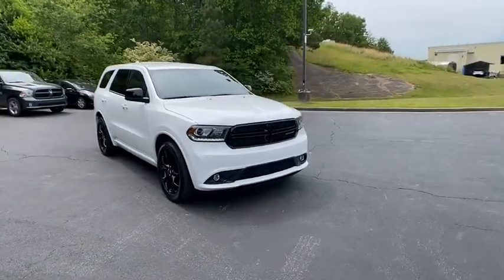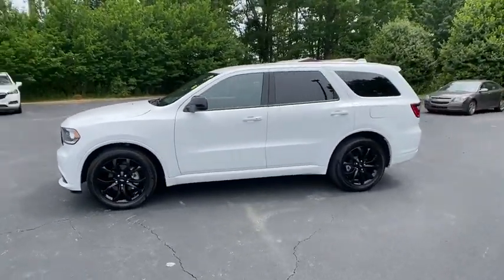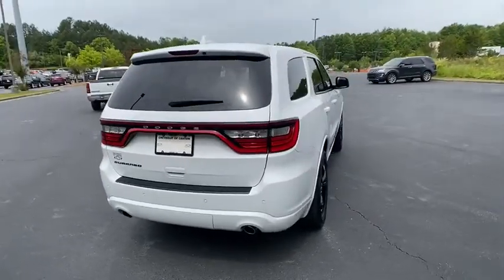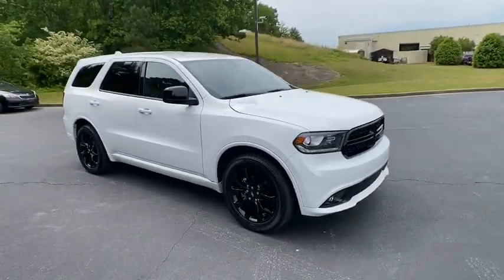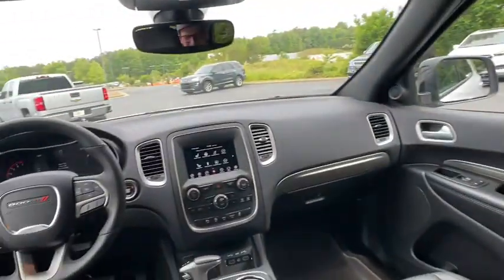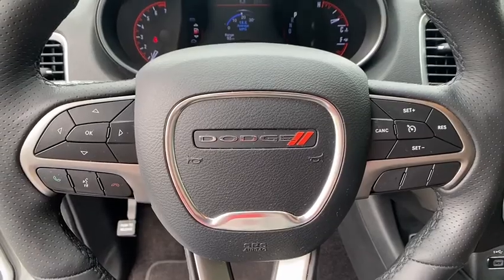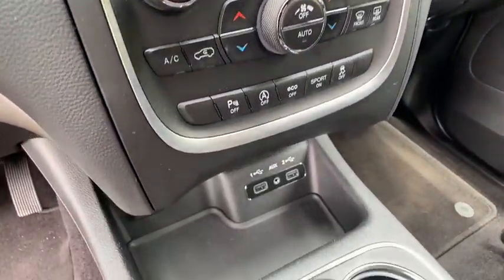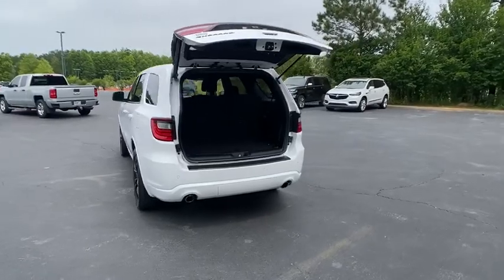2019 Dodge Durango Jasper, Cartersville, Alpharetta, Dawsonville, Canton, North Georgia T40464A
White Knuckle Clearcoat Used 2019 Dodge Durango available in Canton, Georgia at CHevrolet of Canton. Servicing the Jasper, Cartersville, Alpharetta, Dawsonville, North Georgia area.
2019 Dodge Durango SXT Plus - Stock#: T40464A - VIN#: 1C4RDHAG9KC575494

White 2019 Dodge Durango SXT Plus RWD 8-Speed Automatic 3.6L V6 24V VVTRecent Arrival! 19/26 City/Highway MPGAwards:* 2019 KBB.com Brand Image Awards
ENGINE: 3.6L V6 24V VVT UPG I W/ESS (STD),QUICK ORDER PACKAGE 2BB SXT PLUS -inc: Engine: 3.6L V6 24V VVT UPG I w/ESS Transmission: 8-Speed Automatic (850RE) ParkSense Rear Park Assist w/Stop SiriusXM Satellite Radio (subscription required) No Satellite Coverage HI/AK/PR/VI/GU For More Info Call Bright Side Roof Rails Integrated Roof Rail Crossbars Power 8-Way Driver/Manual Passenger Seat Power 4-Way Driver Lumbar Adjust Comfort Seating Group,TRANSMISSION: 8-SPEED AUTOMATIC (850RE) (STD),TIRES: 265/50R20 BSW AS LRR,POPULAR EQUIPMENT GROUP -inc: Heated Steering Wheel Power Liftgate Heated Front Seats,3RD ROW SEATING GROUP -inc: 2nd Row 60/40 Fold & Tumble Seat 3rd Row Remote Headrest Dumping 3rd Row Seat 7 Passenger Seating,BLACK CLOTH LOW-BACK BUCKET SEATS,WHEELS: 20 X 8.0 HIGH GLOSS BLACK ALUMINUM (WHB),BLACKTOP PACKAGE -inc: Dual Rear Exhaust w/Bright Tips Body Color Sill Molding Black Headlamp Bezels Body Color Shark Fin Antenna Body Color Front Fascia Body Color Wheel Lip Moldings Gloss Black Badges Delete Roof Rack Wheels: 20 x 8.0 High Gloss Black Aluminum (WHB) Tires: 265/50R20 BSW AS LRR LED Daytime Running Headlamps Body Color Rear Fascia Gloss Black Exterior Mirrors,BLIND SPOT & CROSS PATH DETECTION,WHITE KNUCKLE CLEARCOAT,Rear Wheel Drive,Power Steering,ABS,4-Wheel Disc Brakes,Brake Assist,Aluminum Wheels,Tires - Front All-Season,Tires - Rear All-Season,Temporary Spare Tire,Heated Mirrors,Power Mirror(s),Rear Defrost,Privacy Glass,Intermittent Wipers,Variable Speed Intermittent Wipers,Rear Spoiler,Power Door Locks,Fog Lamps,Automatic Headlights,AM/FM Stereo,MP3 Player,Auxiliary Audio Input,MP3 Player,Steering Wheel Audio Controls,Auxiliary Audio Input,Bluetooth Connection,Pass-Through Rear Seat,Rear Bench Seat,Adjustable Steering Wheel,Trip Computer,Power Windows,Leather Steering Wheel,Keyless Entry,Power Door Locks,Keyless Start,Keyless Entry,Power Door Locks,Cruise Control,Climate Control,Multi-Zone A/C,A/C,A/C,Rear A/C,Cloth Seats,Bucket Seats,Driver Vanity Mirror,Passenger Vanity Mirror,Auto-Dimming Rearview Mirror,Floor Mats,Smart Device Integration,Keyless Start,Power Windows,Power Door Locks,Trip Computer,Engine Immobilizer,Traction Control,Stability Control,Traction Control,Front Side Air Bag,Telematics,Requires Subscription,Tire Pressure Monitor,Driver Air Bag,Passenger Air Bag,Front Head Air Bag,Rear Head Air Bag,Passenger Air Bag Sensor,Knee Air Bag,Child Safety Locks,Back-Up Camera